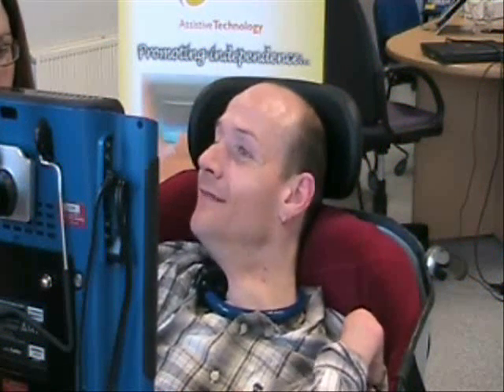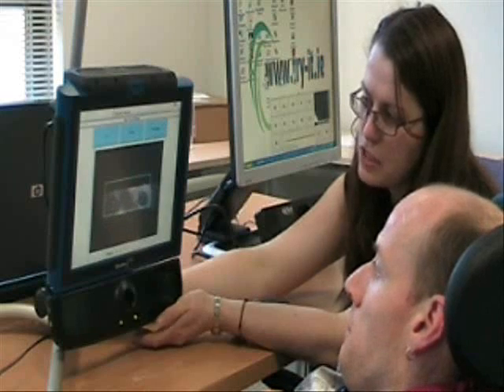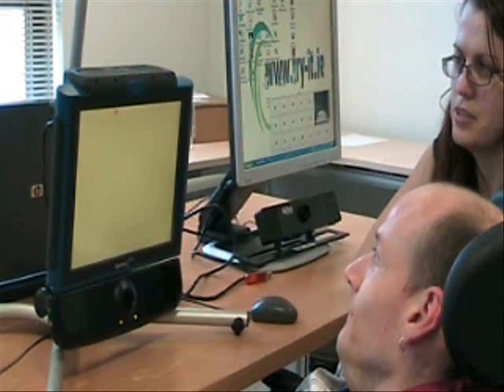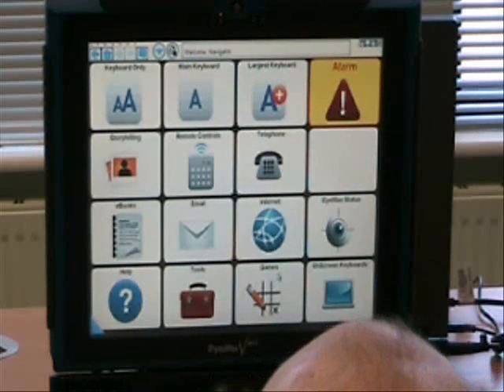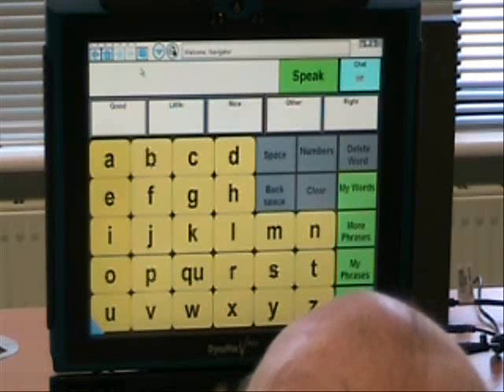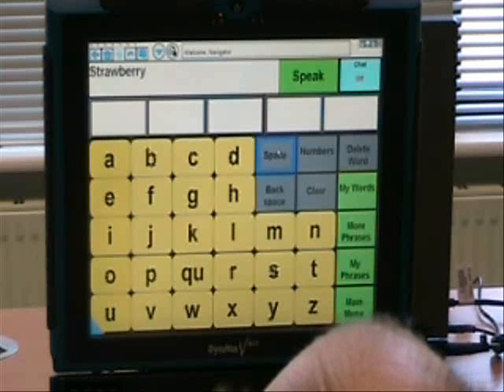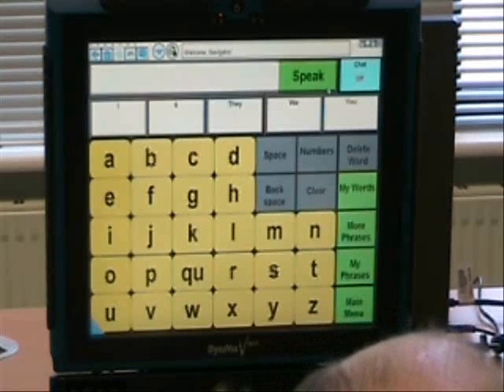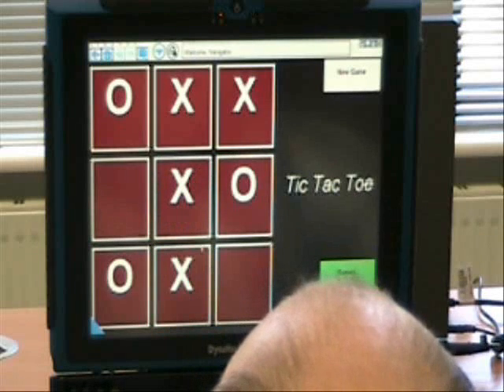Alternative Computer Access & Communication Assessment Part 4 - EyeMax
In this video James tries out the Dynavox EyeMax EyeGaze system.